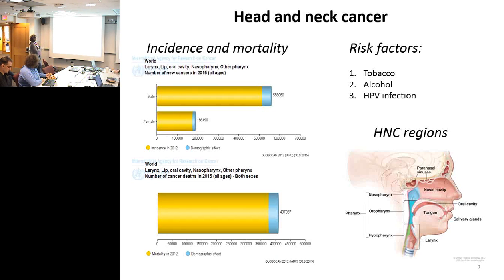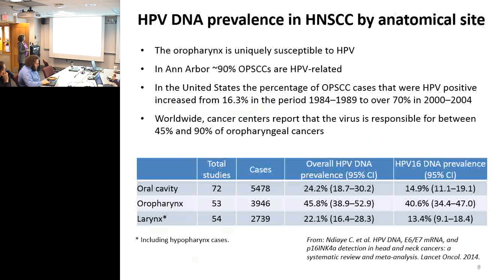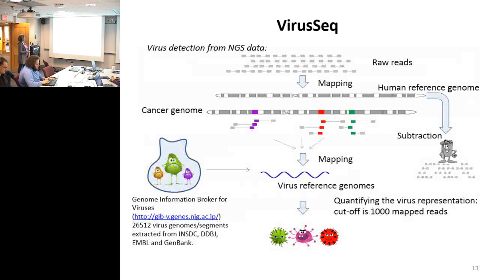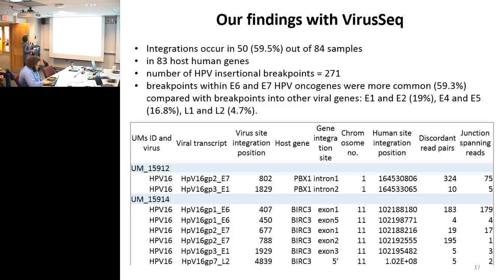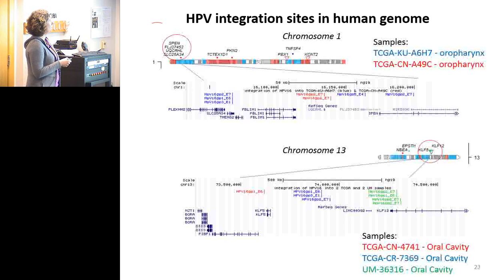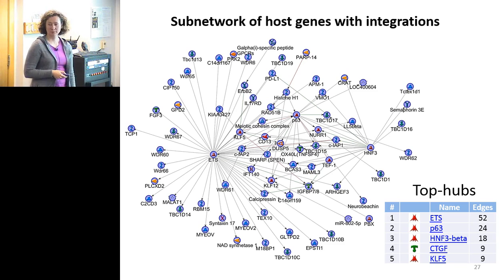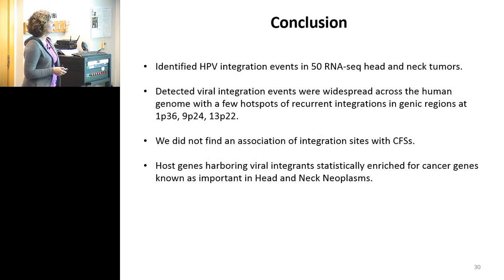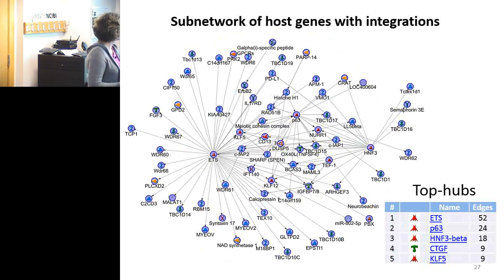DCMB Tools and Technology Seminar 12/03/2015 - Lada Koneva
"Identification and characterization of genic HPV integration events in oropharynx and oral cavity tumors"

Presented by Lada Koneva